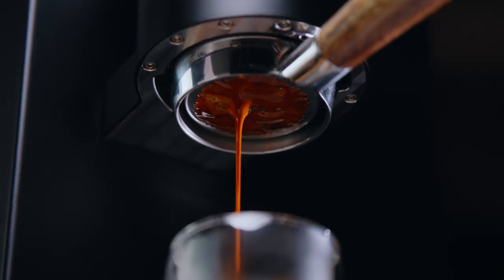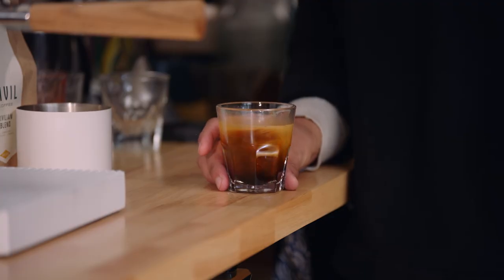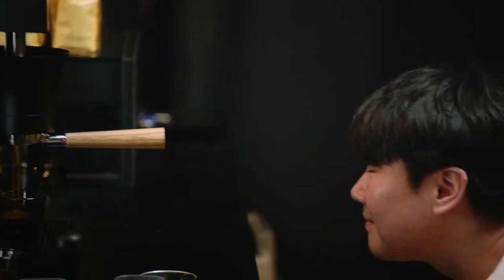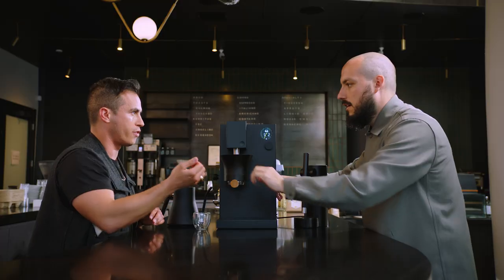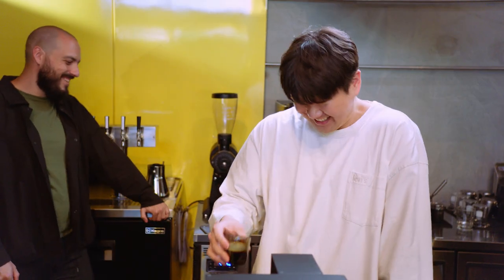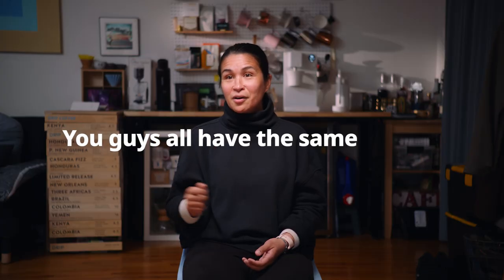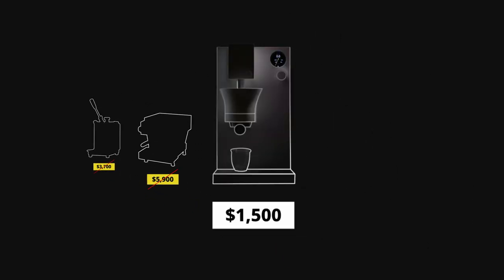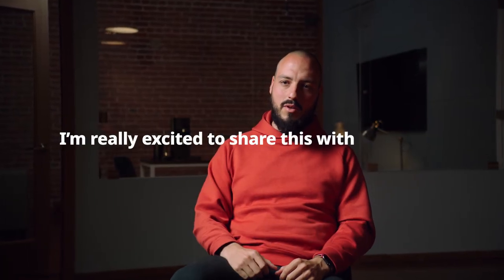Meticulous Espresso is LIVE on Indiegogo!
The wait is over🚀! After years of design and dedication, our Meticulous Espresso is LIVE on Indiegogo! Thank you for being part of this journey and for supporting us along the way, now let’s bring the Meticulous Espresso to life!